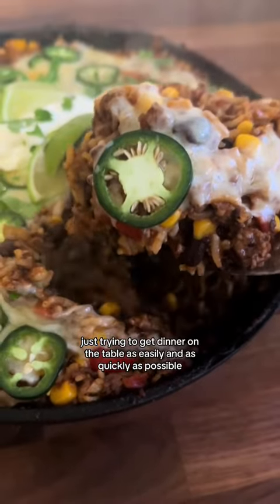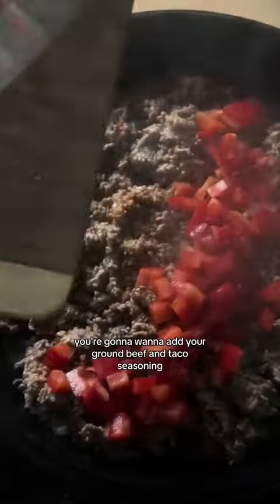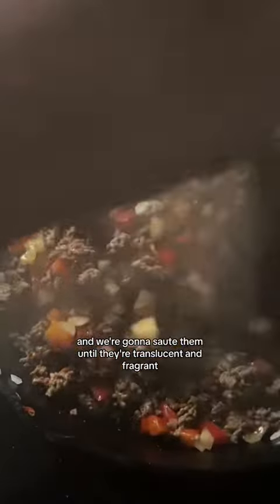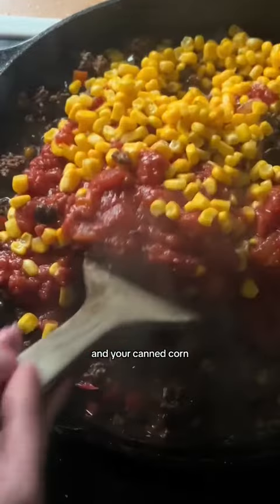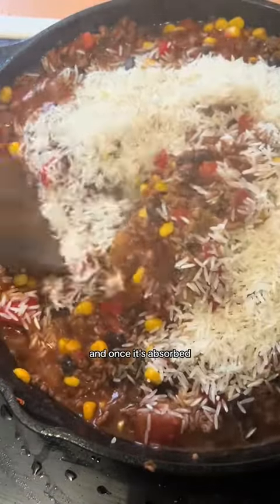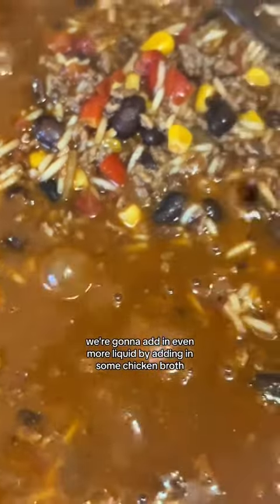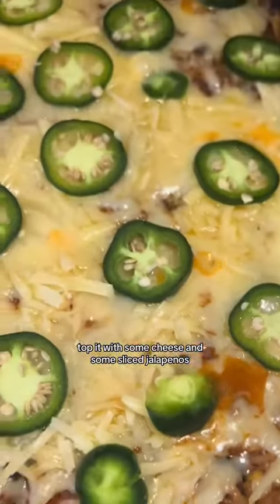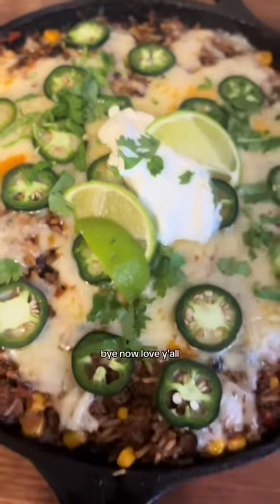🌮 Spice up your dinner game with our One-Pot Ground Beef Taco Skillet! 🥘